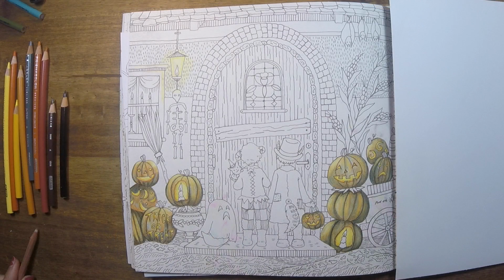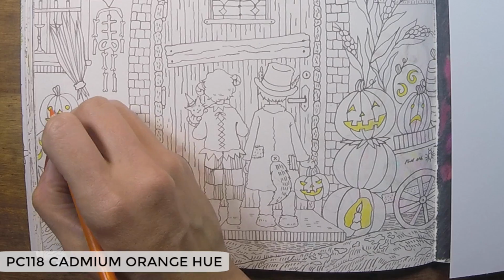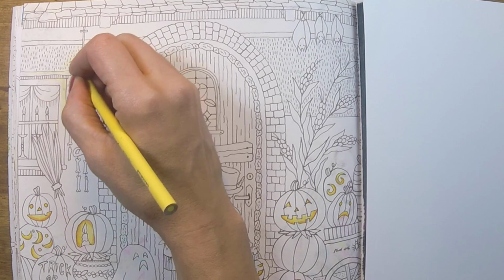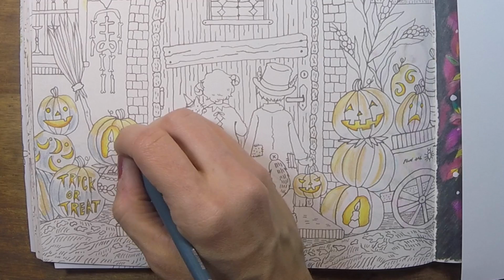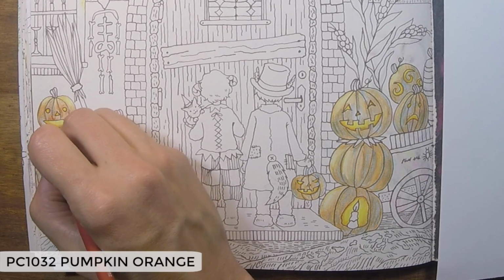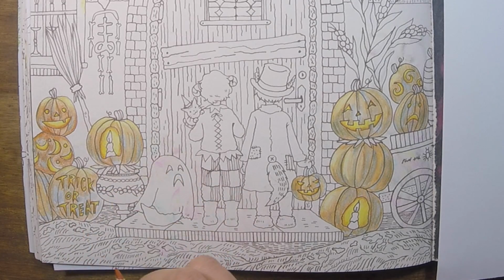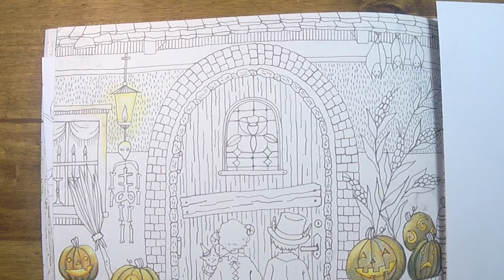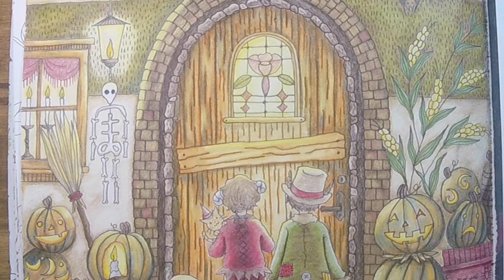PENCILSTASH ADULT COLORING TUTORIAL - Trick or Treat PART 1 - Halloween Coloring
Hey guys! In this video, we’re coloring this adorable Trick or Treat page!  This is PART 1 of the series, covering the pumpkins on either side of the door.  PART 2 and 3 will be uploaded daily until Halloween!

Coloring Book:
Romantic Country’s Second Tale

Medium:
Prismacolor Premier Colored Pencils – Set of 150